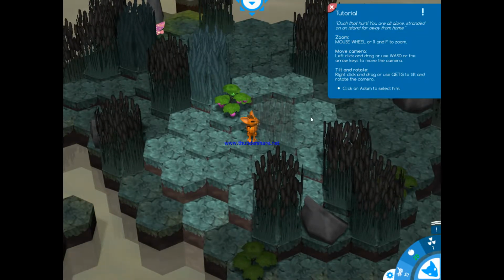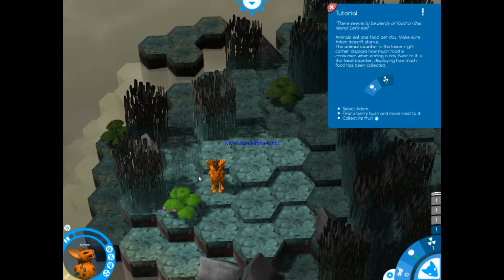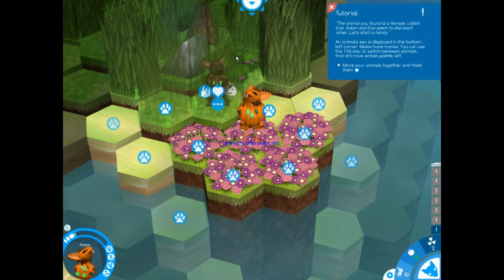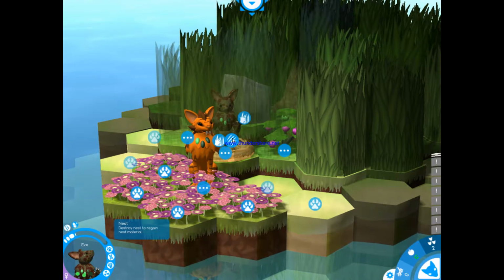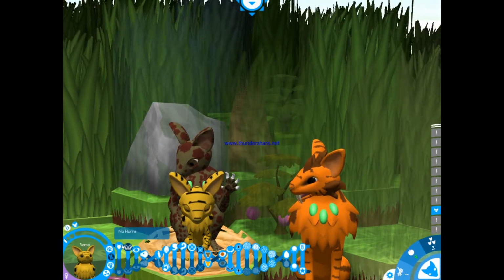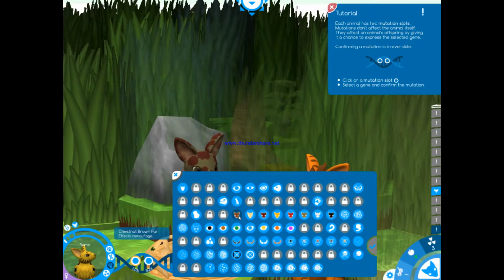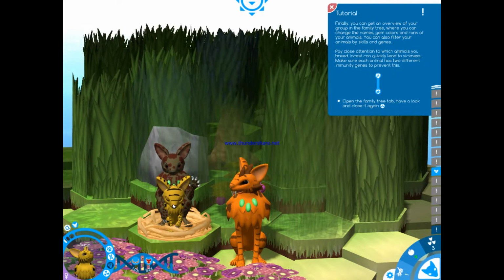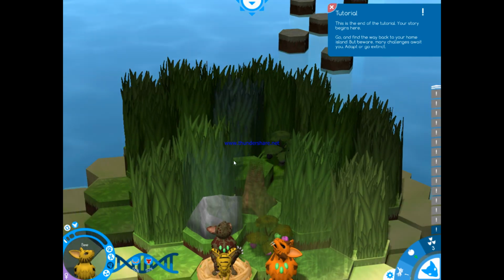Niche World: Episode 1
Megyntron's new Niche series.